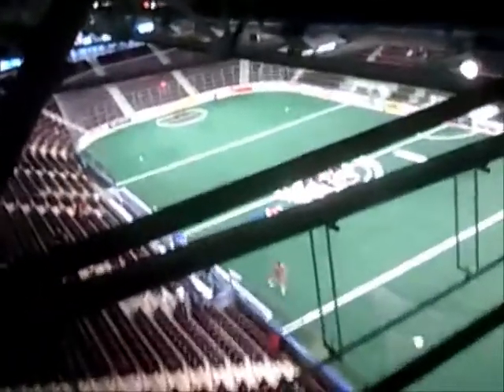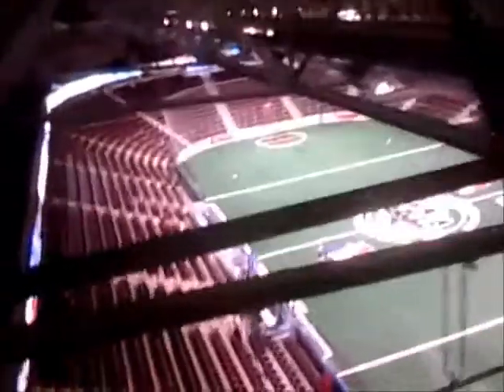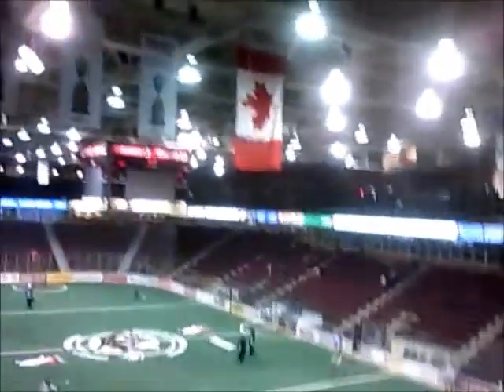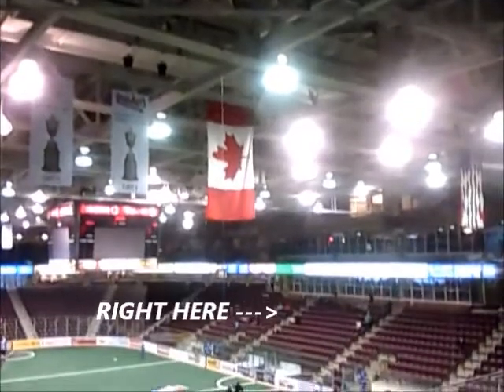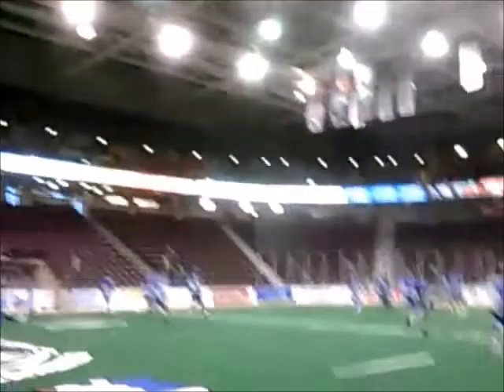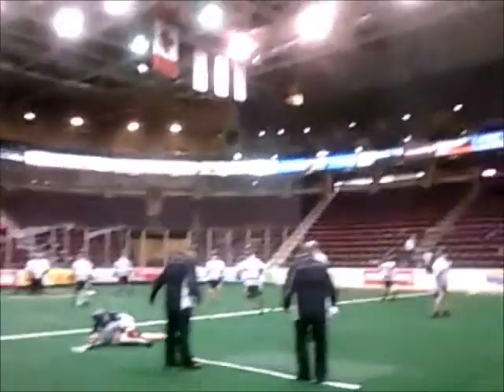Behind the Scenes: Lacrosse Radio Network CLax Broadcast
A look behind the scenes of a Canadian Lacrosse League broadcast from the Lacrosse Radio Network. Filmed live from the GM Center in Oshawa ON on February 19th, 2012. The game was won by the Oshawa Machine, 18 to 13 over the Peel Avengers.